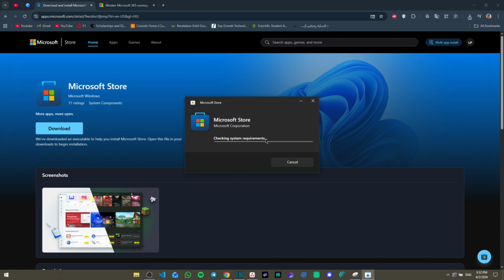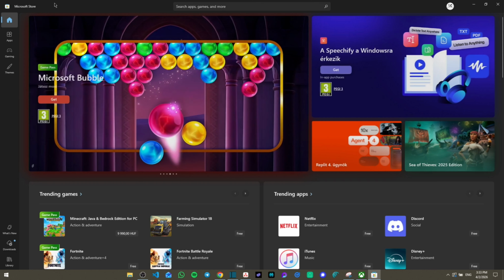How To Install/Re-Install Microsoft Store on Windows 11/10 (Easy Guide 2026)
How To Install/Re-Install Microsoft Store on Windows 11/10

In this video, I show you how to install/re-install Microsoft Store on Windows 11/10 quickly and easily. If you’re dealing with a missing or broken Microsoft Store, I guide you step by step to restore it without complications. I also cover useful tips related to how to install apps on Windows 11, how to fix Microsoft Store issues, and how to reinstall system apps properly. Whether you’re using Windows 10 or Windows 11, this tutorial helps you get everything working again so you can download your favorite apps without problems.

Chapters:
00:00 Introduction
00:10 How To Install/Re-Install Microsoft Store on Windows 11/10